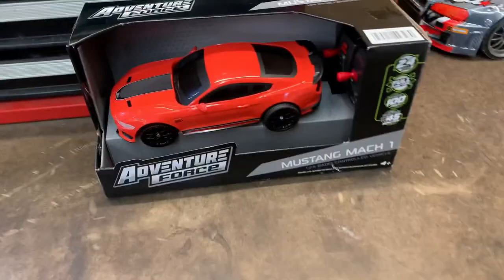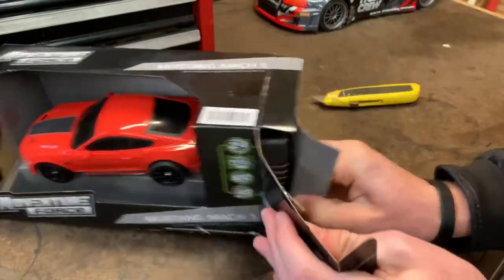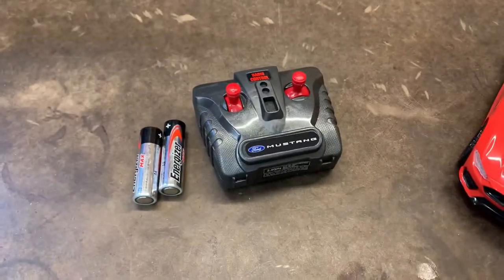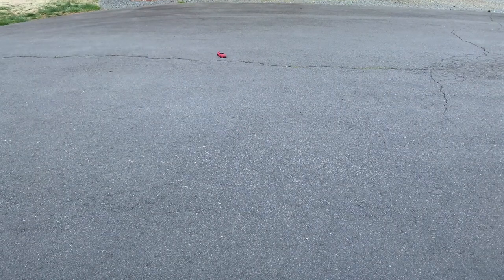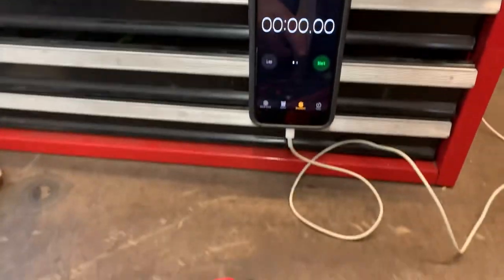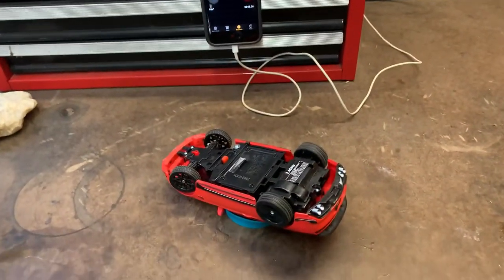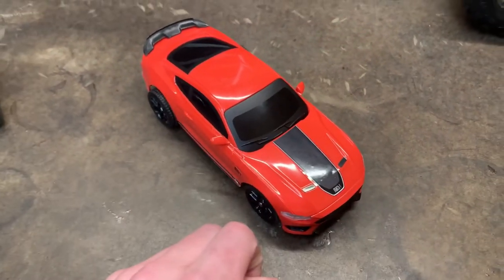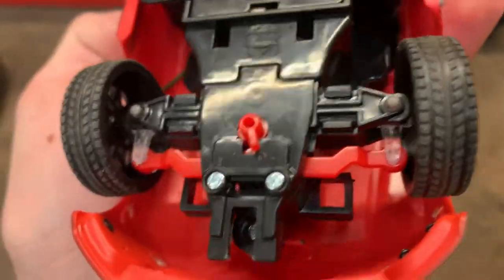Adventure Force Mustang Mach 1 - Unboxing + Testing!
Car Here!

The Adventure Force Mustang Mach 1 is a really cool looking cheap Walmart rc car, but how does this cheap rc car actually preform?

Musician: Jef

Thanks to everyone for all the support on the channel!!!

I see you made it down here!

Any Cheap RC cars that you want to be reviewed, comment them down below and I might review it!

More Social Platforms: Twitter - @NiceRC_YT

0:00 - Intro
0:09 - Overview & Unboxing
2:18 - Testing
5:40 - Recap
8:13 - Outro